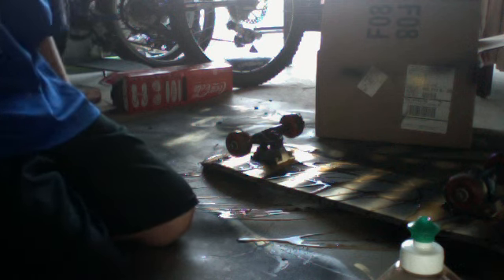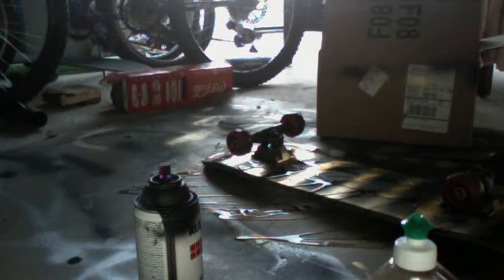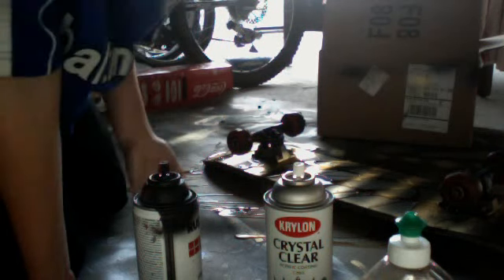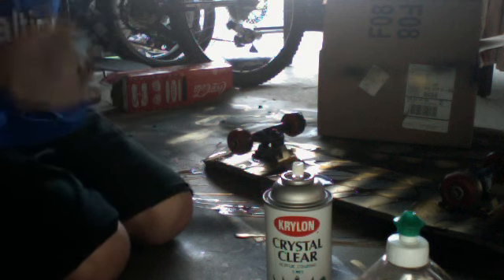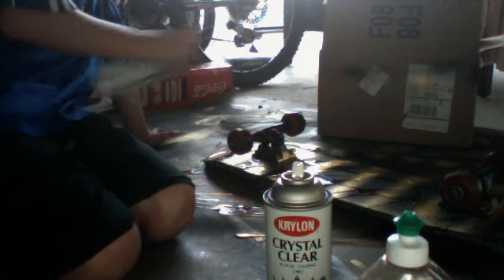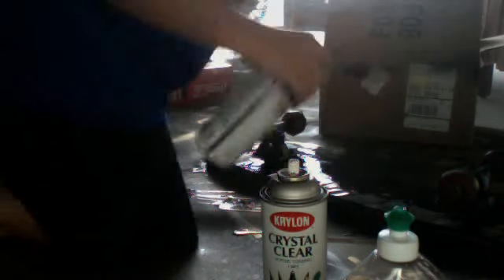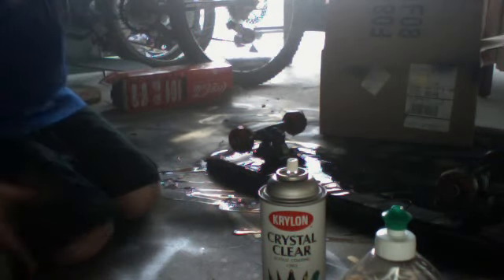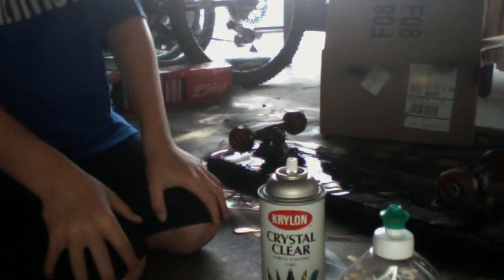part 3, how to make splatter paint with spray paint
soap gets messy sometimes